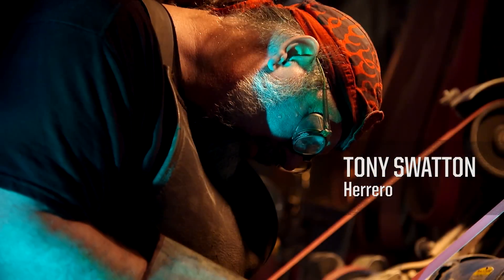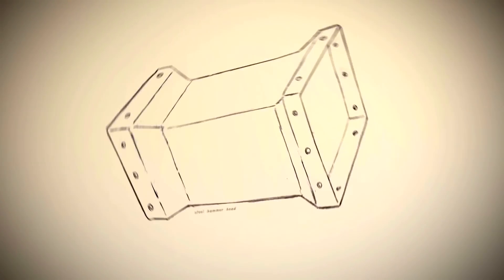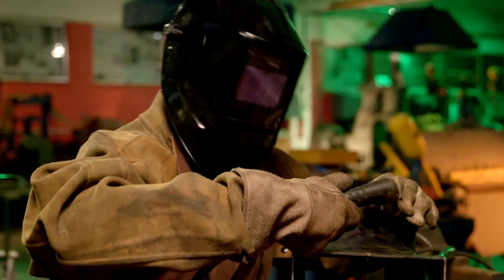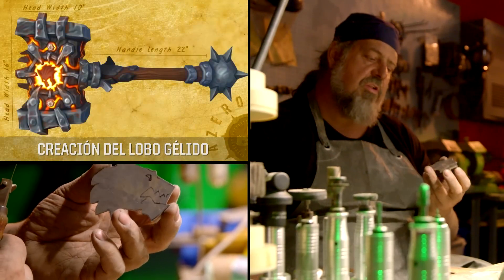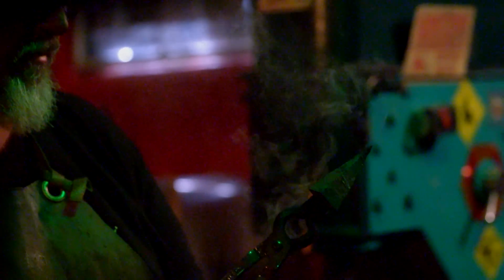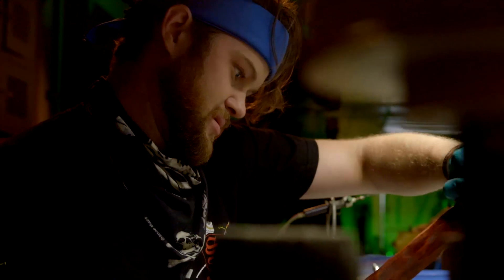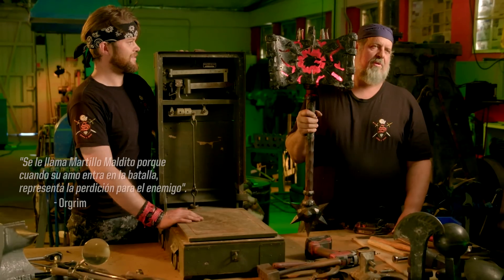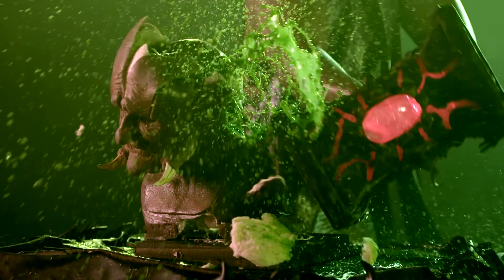Armería de Azeroth: Forjando Martillo Maldito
El legendario herrero de Hollywood, Tony Swatton de Man at Arms, ha prendido los fuegos de su forja para traer a la vida al mismísmo Martillo Maldito.